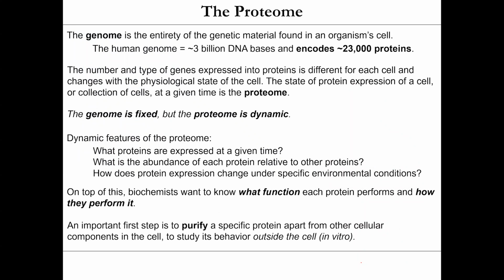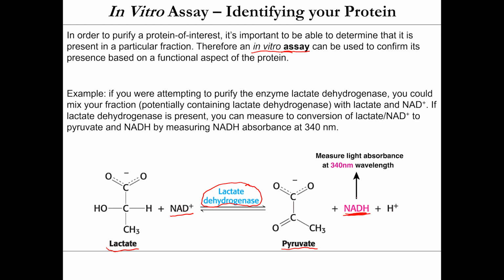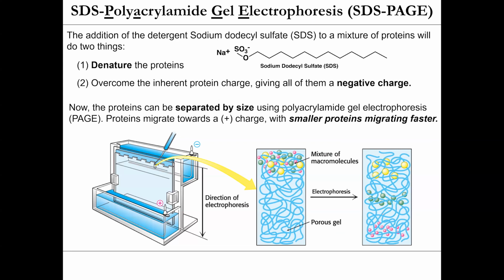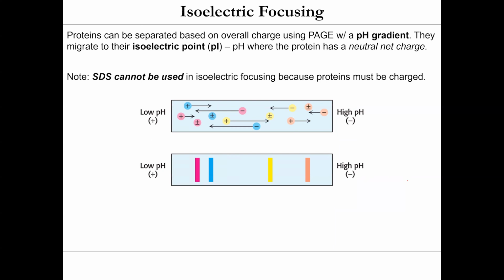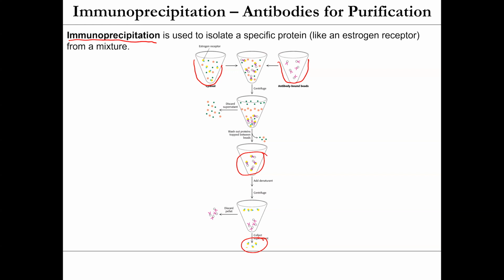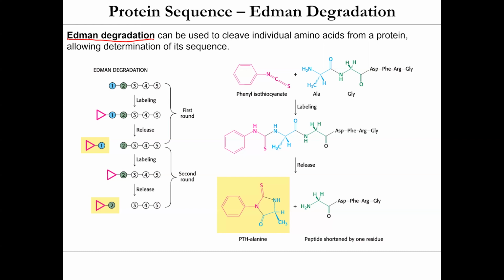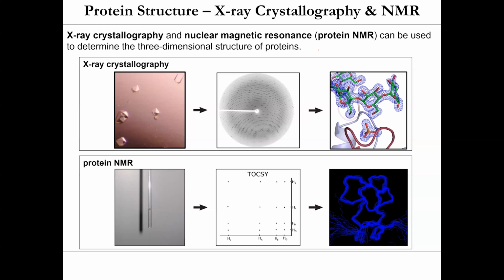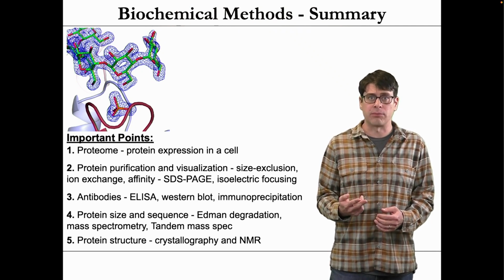Lecture 6 Biochemical Methods sm22